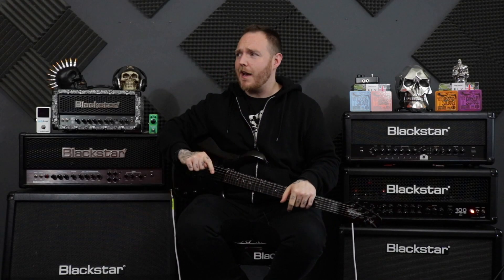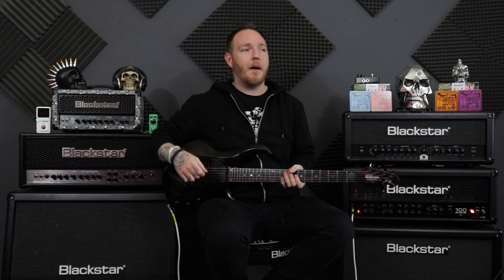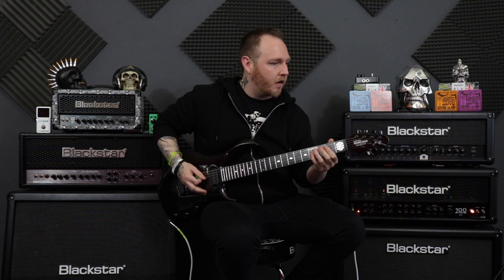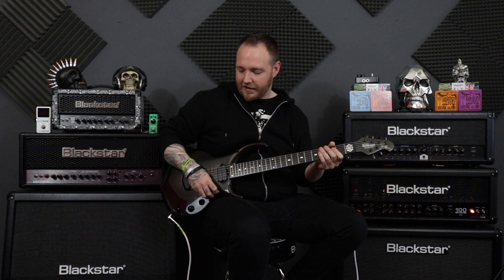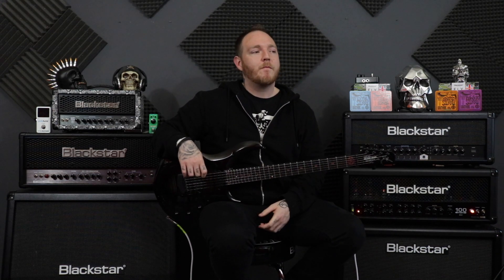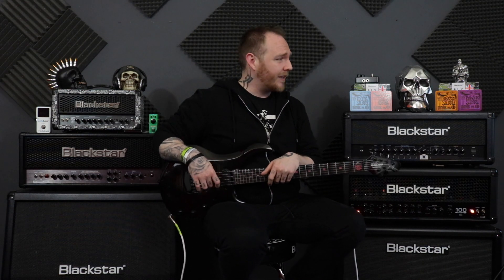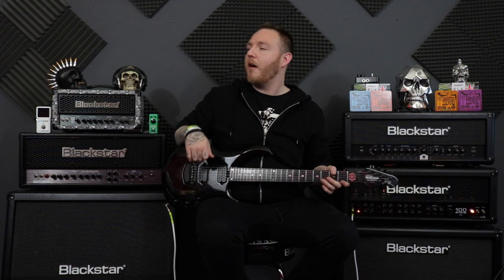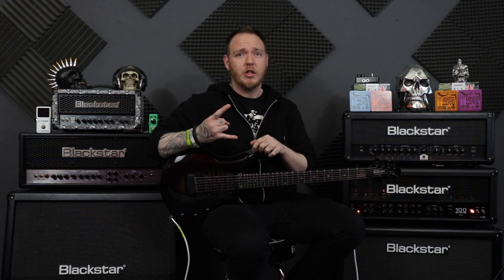Metallica's Disposable Heroes..The Gallopy Bit LESSON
this was suggested so here it is,.. you know the gallopy bit?